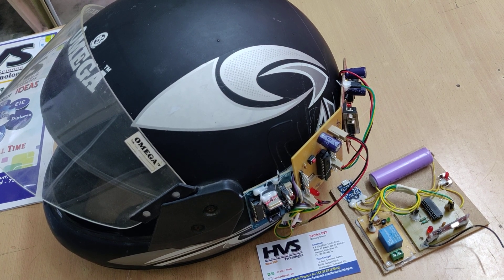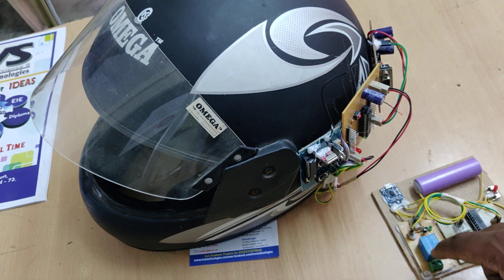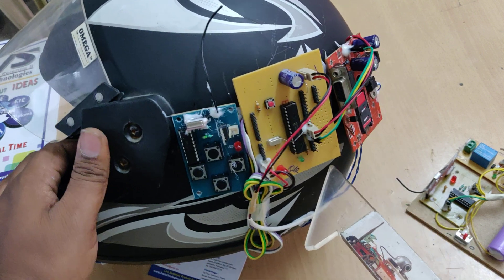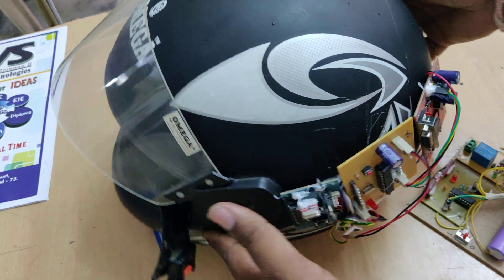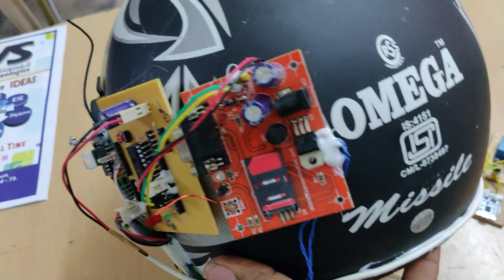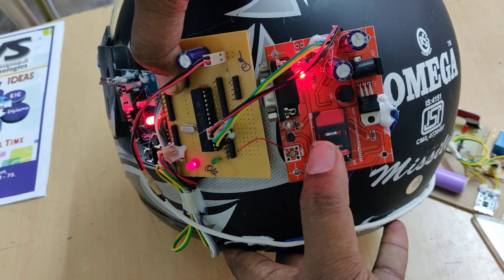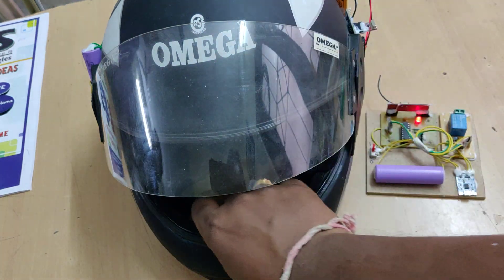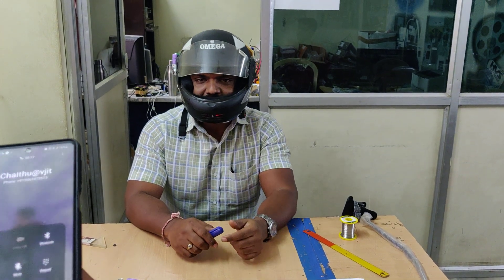Smart Helmet - Alcohol sensing , ignition controlling, helmet Mount detection, GSM auto call answer